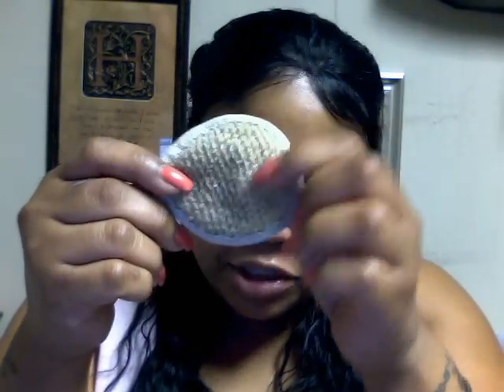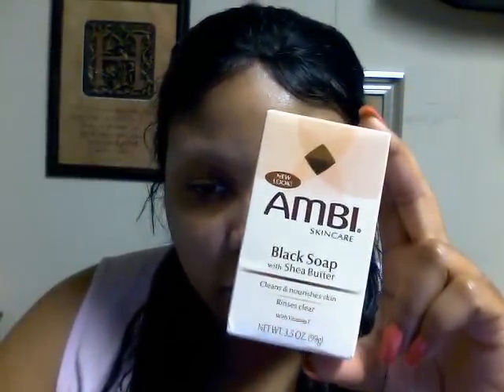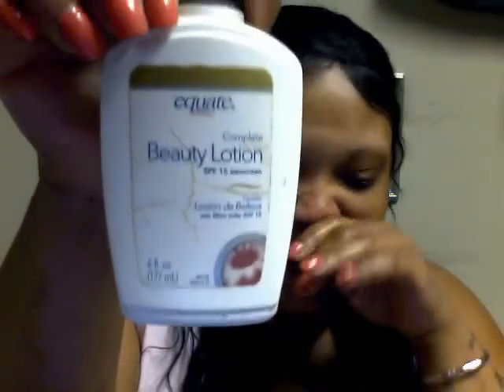REQUESTED SKIN REGIMEN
EVERY THING I USE FOR MY SKIN REGIMEN